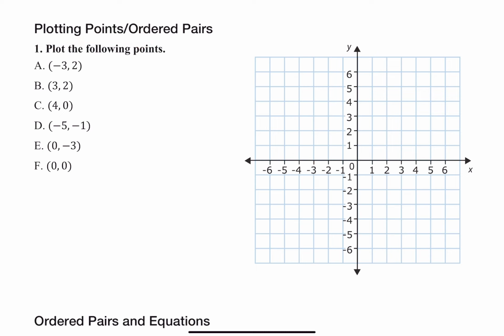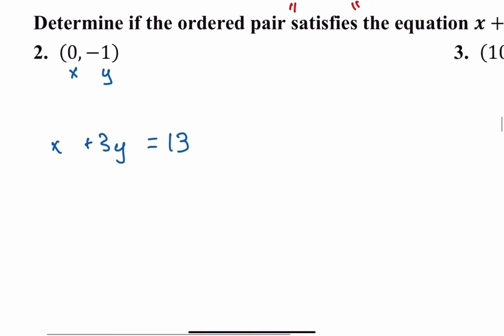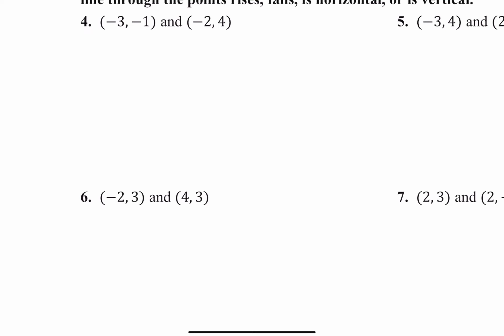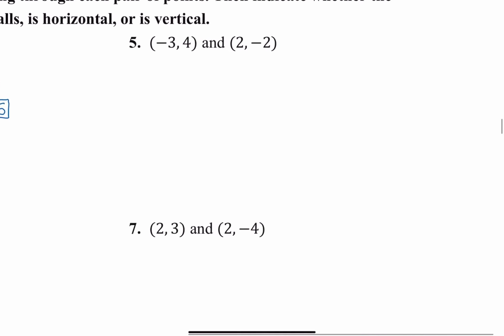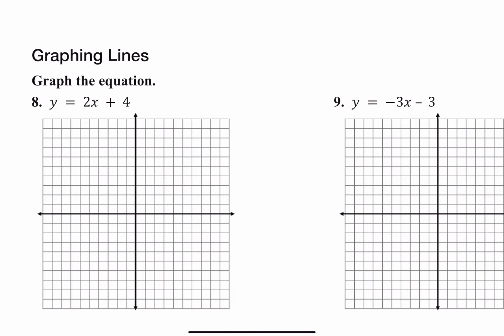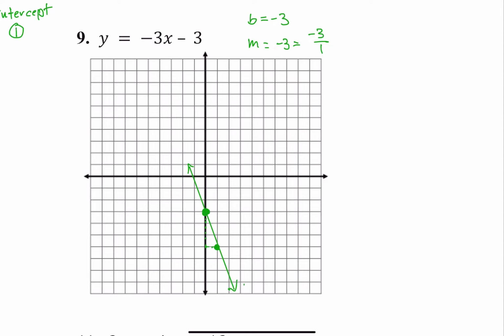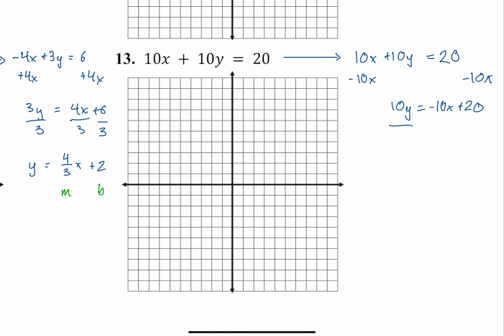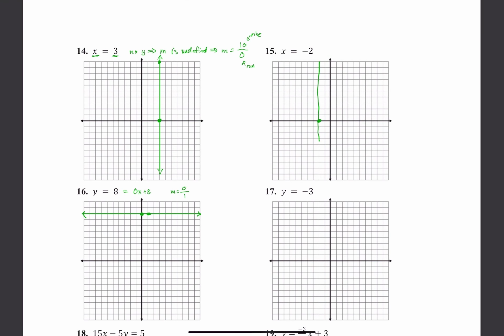MATH 1323 6.6 Graphing Linear Equations